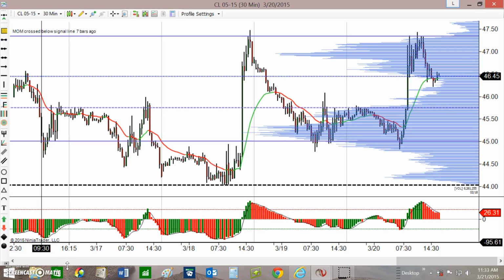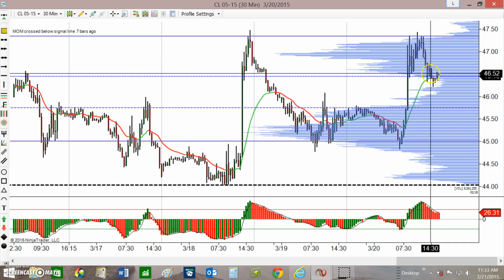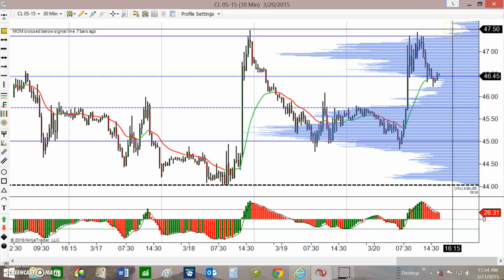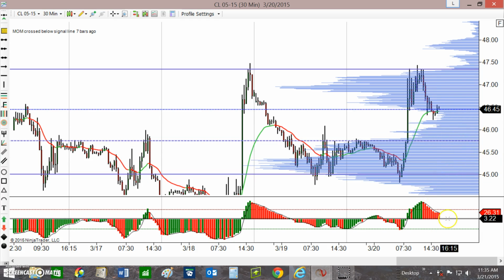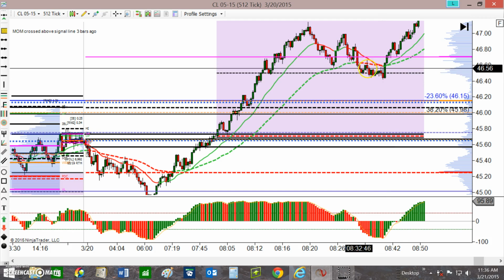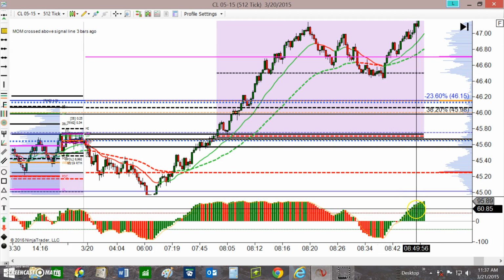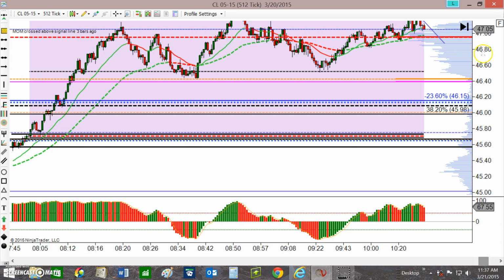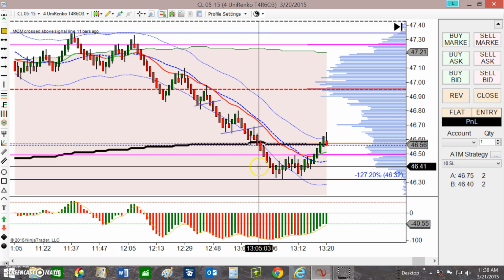Volume Momentum Crude Trading